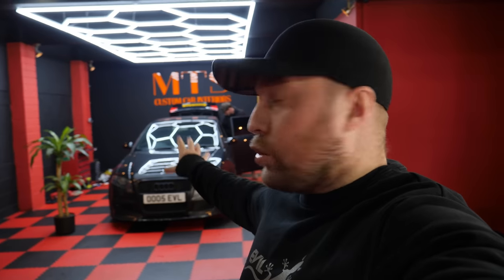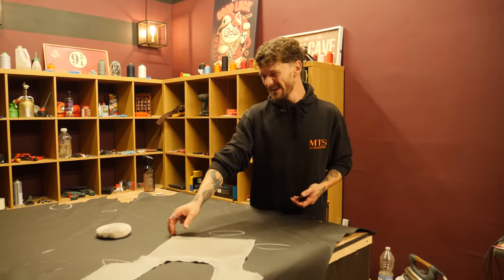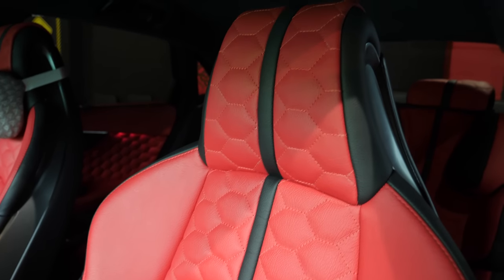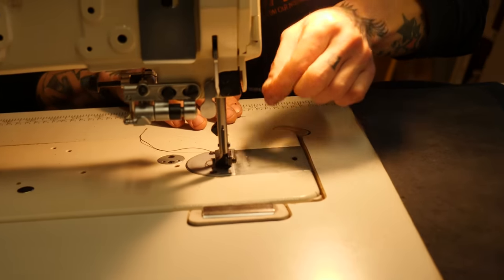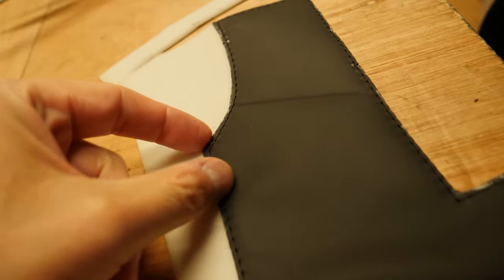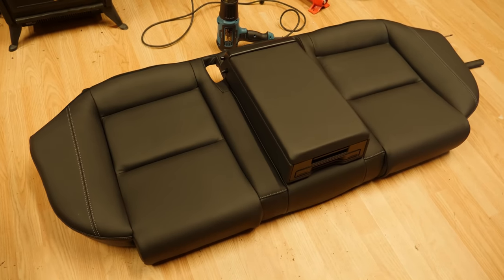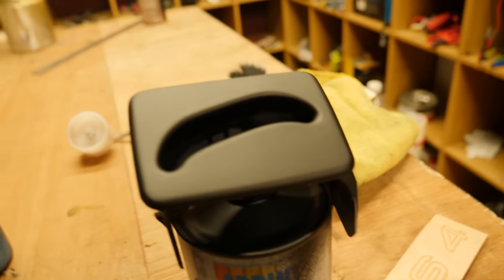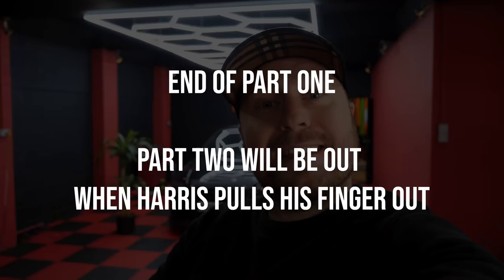A RACE AGAINST TIME TO PREPARE OUR CHEAP B7 RS4 FOR THE NURBURGRING PT 1…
Send your MTS job enquiries to 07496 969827

Our gem of the channel, the B7 RS4 which originally started us off on our YouTube journey has been in much need of a bit of TLC to its interior. Well todays the day we get that sorted with our friends at MTS Cheshire. The work these boys have done is unbelievable and have really freshened up the rear seats and parcel shelf! Just the bodywork to go now in part 2 coming Wednesday. Show the boys some love and if you’re looking for any interior work on your pride and joy give them a shout over on instagram or via their email above. They do all kinds from custom fabrications to general repairs etc.
Ben & Lee